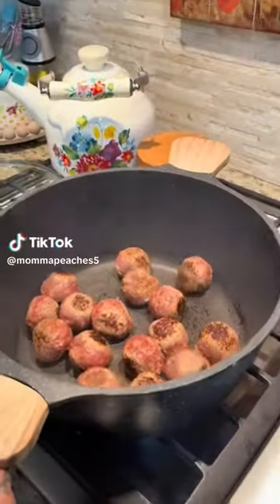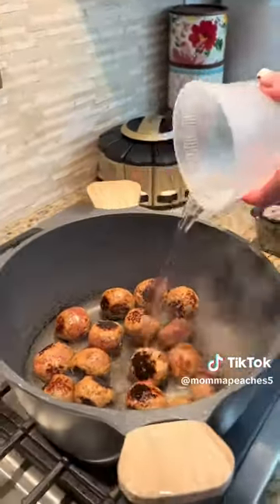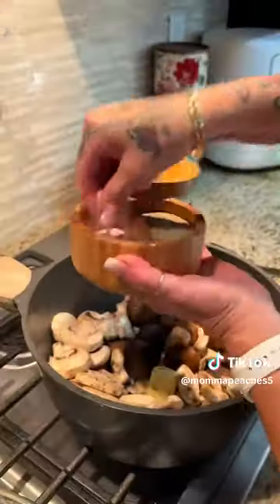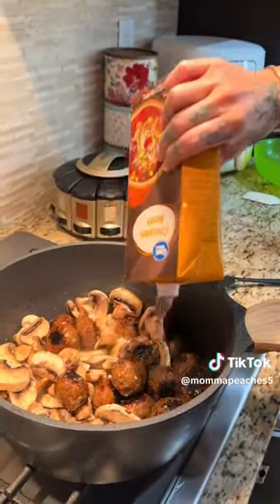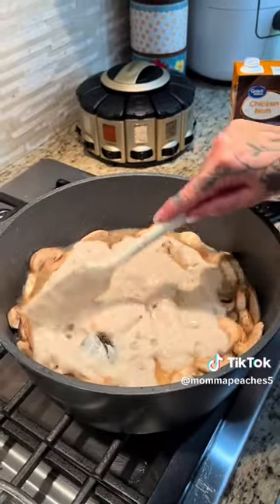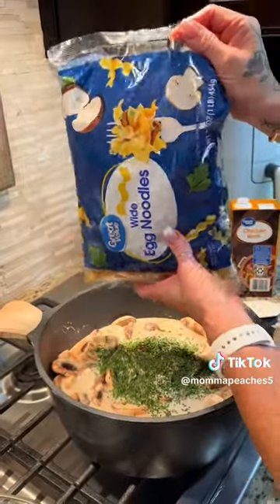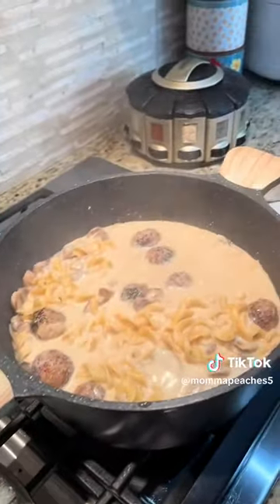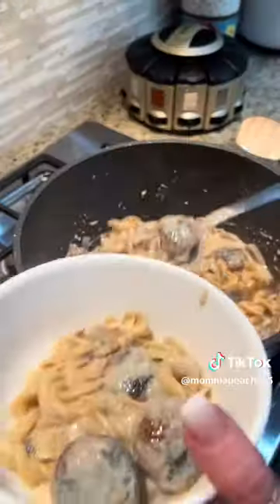Make A Mac & Cheese ​​​⁠@creditosfinalesde5663